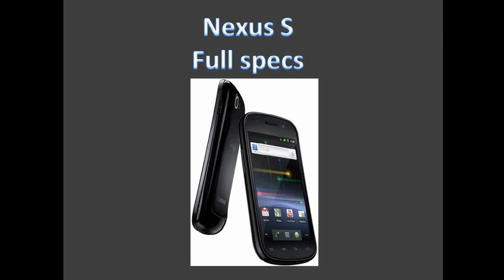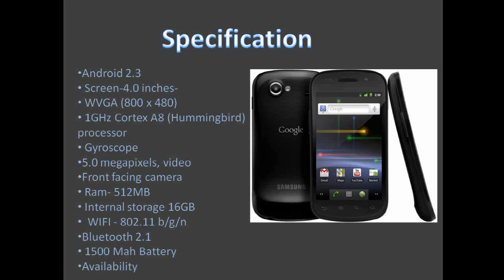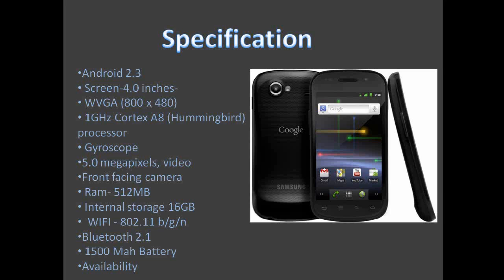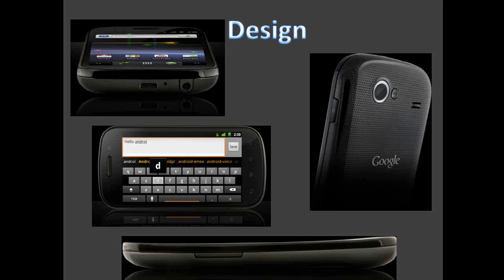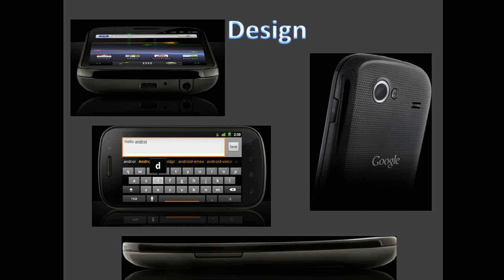Nexus S Full Specifications with Android 2.3 !!!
In this video i show the latest smart phone the nexus s, and go through all the features.

intro from
-SonyVegasPro1
 - http:// www. svp-online. weebly .com